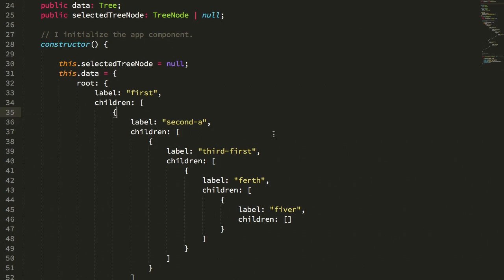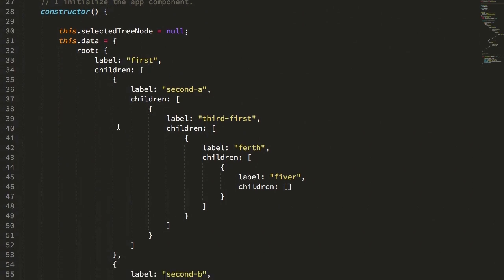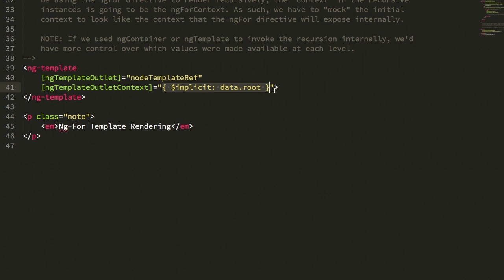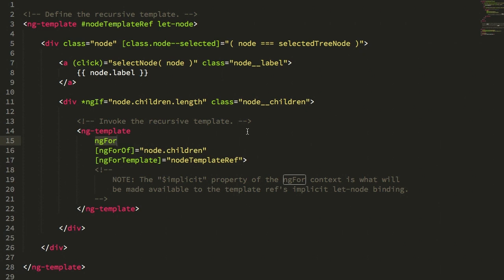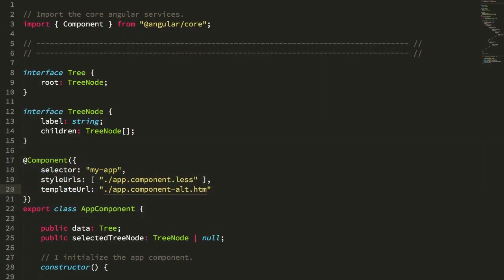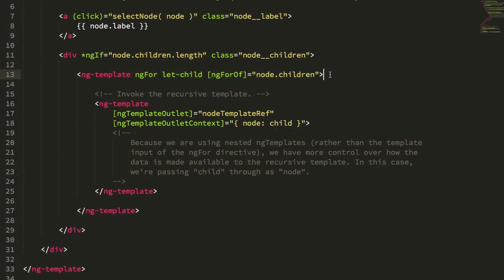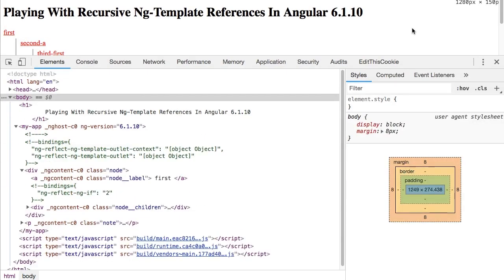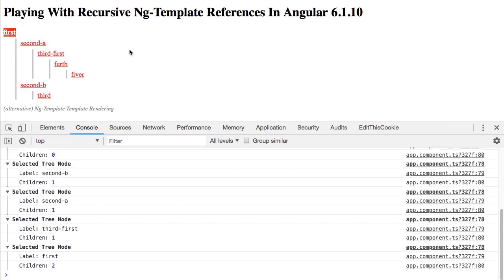Playing With Recursive Ng-Template References In Angular 6.1.10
Ben Nadel explores the use of the ng-template to recursively render tree-like data structures within the boundary of a single component in Angular 6.1.10. The ng-template directive, along with other directives like ngFor that accept a TemplateRef, afford a great deal of power in component view creation.